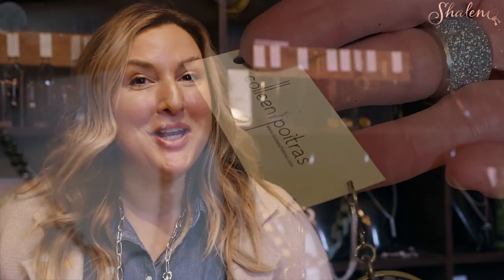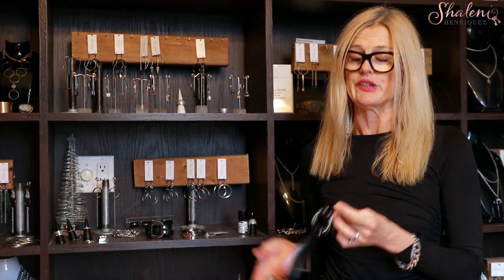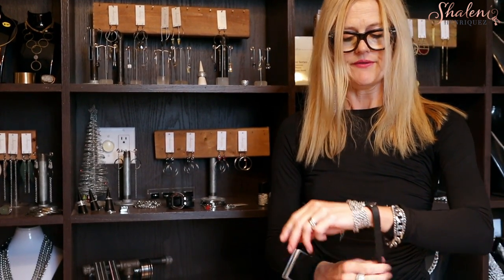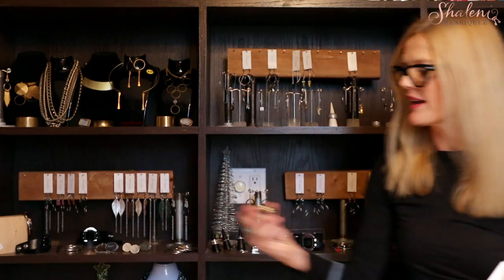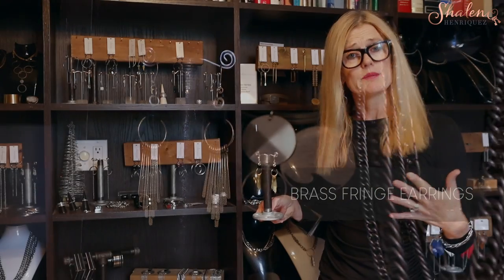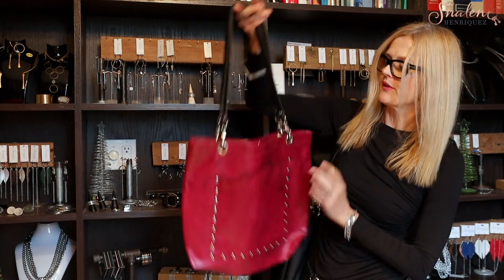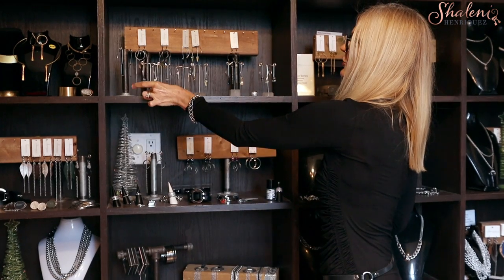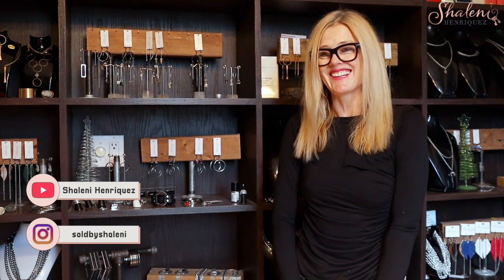Day 5 of 12 Days of Giveaways - Pretty Rocker Chic with Colleen Poitras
For Day 5 of “12 Days of Giveaways”, I met with Colleen Poitras, the owner and designer behind “Pretty.Rocker.Chic Accessories”, an eclectic jewelry line handcrafted right here in Milton.

Colleen envelopes an original style sensibility with her use of materials, marrying leather with concrete, metals, crystals and semi precious stones.

I love the juxtaposition of tough + pretty when it comes to clothing and accessories and this line is just that! It is great for any of us who want to add a bit of rocker edge to our everyday look.

Colleen makes so many different types of jewelry you can find something for everyone on your Holiday shopping list. She tells me that ‘leather and other textured materials are something everyone can wear…it’s just about finding the right piece for you!”

This line is so versatile whereas there are items that can be worn as a necklace, a wrapped cuff as well as a waist chain. Each piece is also customizable- you have the option to choose the colour of leather you would like.

And we can’t forget the men in our lives, Colleen even has a really cool men’s line that features customizable cuffs links and pendants!

The Leather Essential Earrings
Featuring a metal hoop suspended from a grey leather strip.
They are lightweight and delicate with just a hint of a rocker vibe.

Tag as many people as you like (each tag = 1 entry, duplicates will not be valid)
*For Five extra bonus entries, share this post in your stories or feed and be sure to tag If your account is private- please DM me a screenshot so we